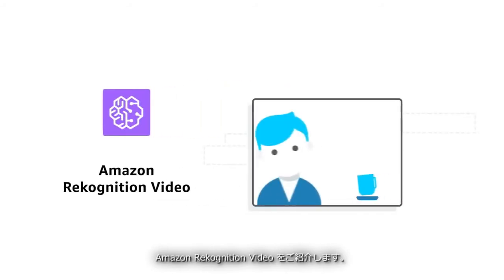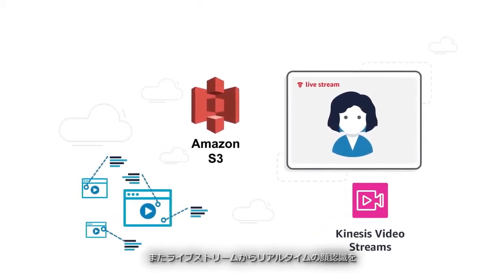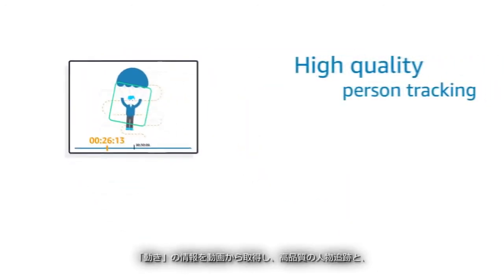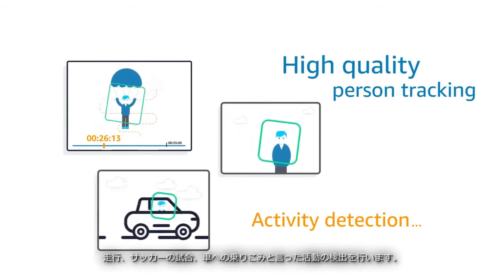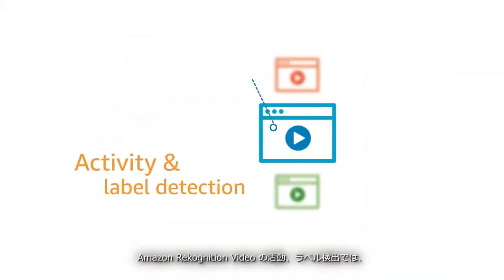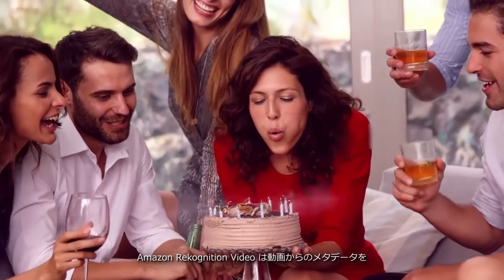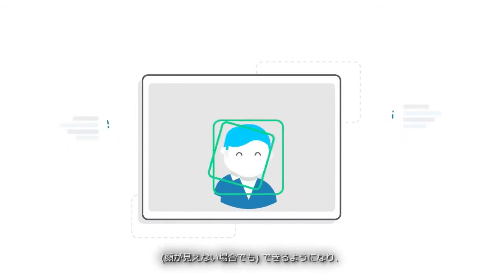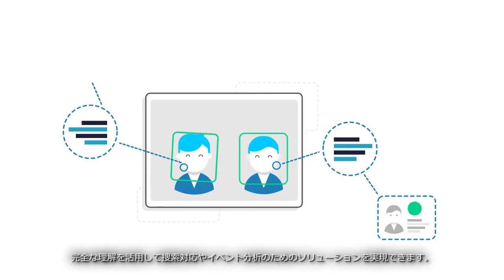Amazon Rekognition Video の紹介 | AWS (日本語字幕)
Amazon Rekognition Videoは、Amazon S3 に保管されたビデオやライブビデオストリームに対して、スケーラブルなコンピュータービジョン分析を可能にする新しい動画認識サービスです。Amazon Rekognition の詳細はこちら »